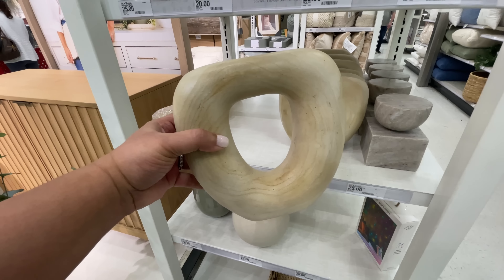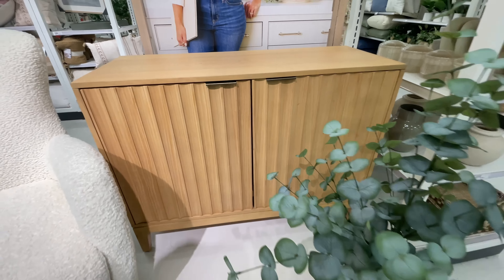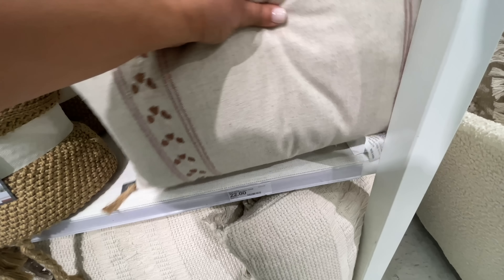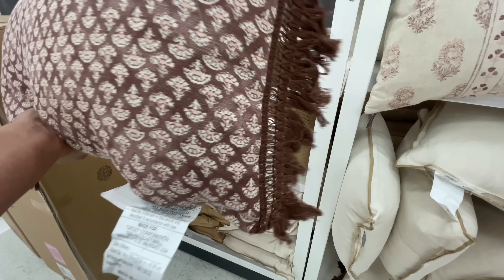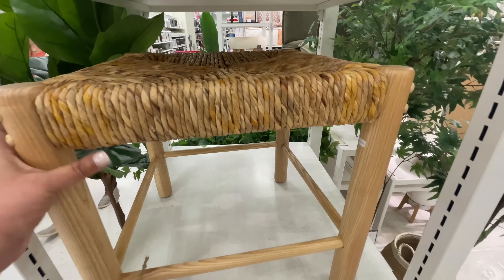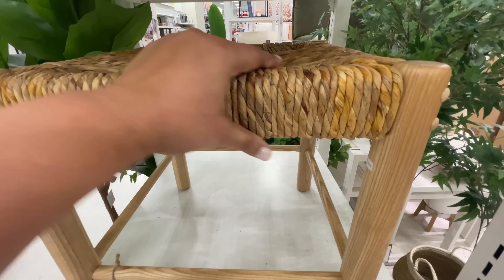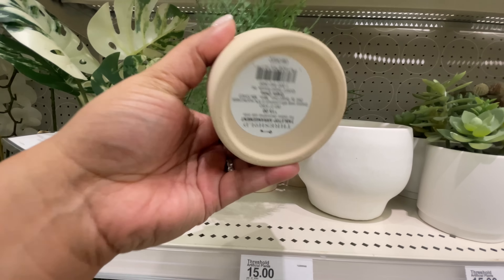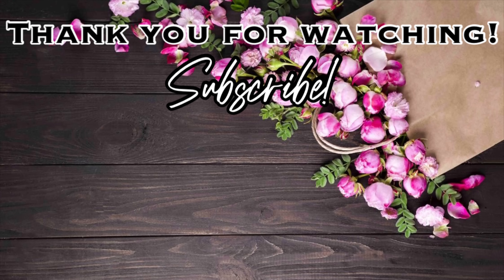TARGET SHOP WITH ME! • NEW Studio McGee Threshold Spring Decor 2023